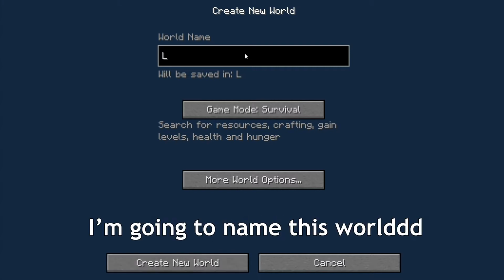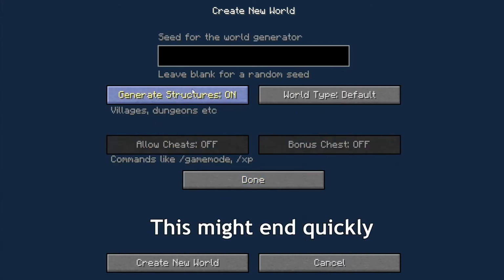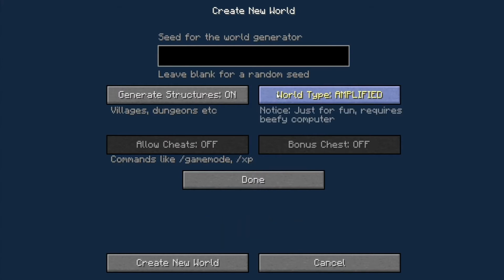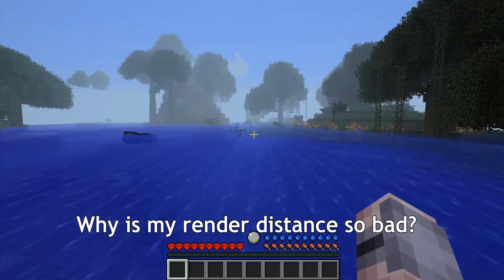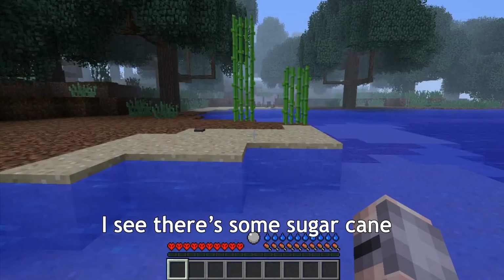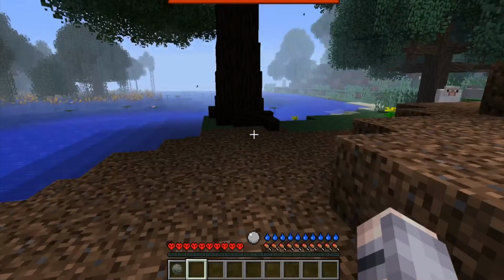When a noob plays Rlcraft